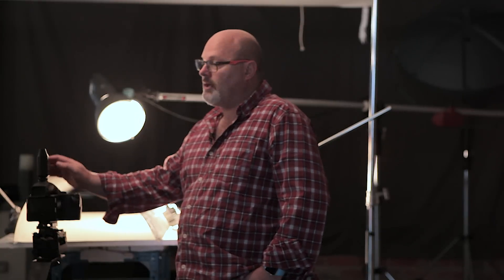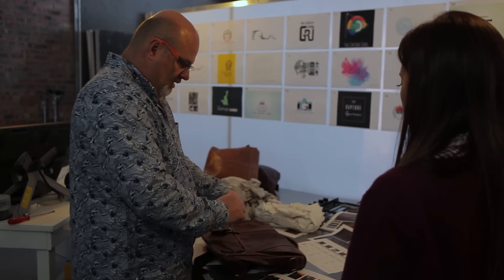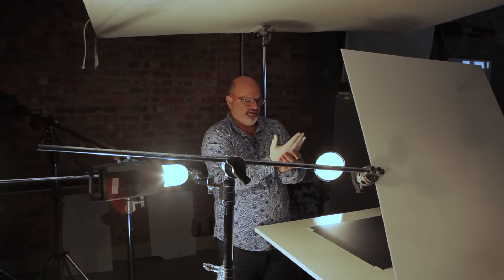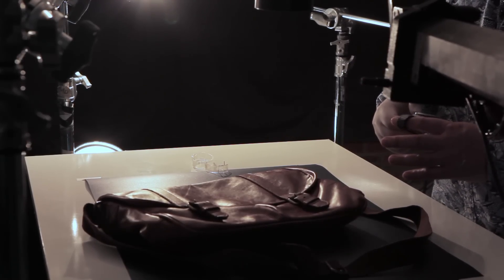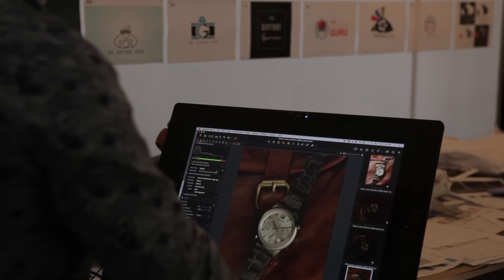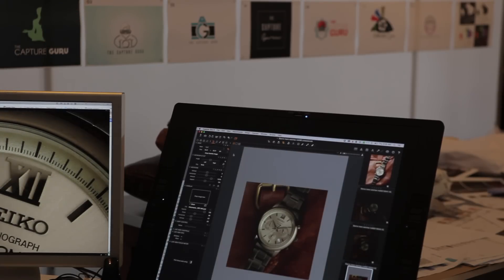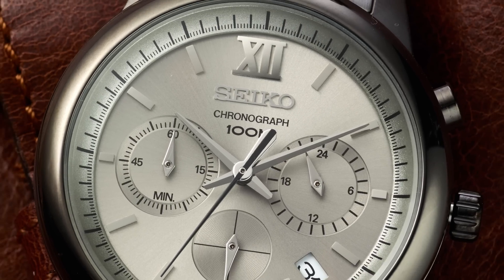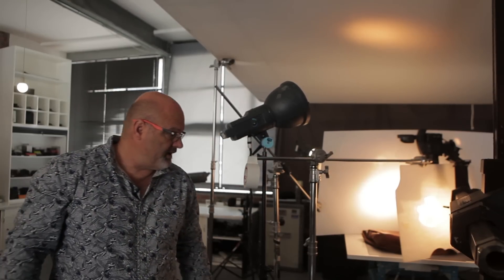Nifty tips on how to photograph a luxury watch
This week The Capture Guru photographs Seiko Watches! Watch the video to pick up a few pointers on how to get the perfect lighting and also how to avoid those nasty fingerprints.